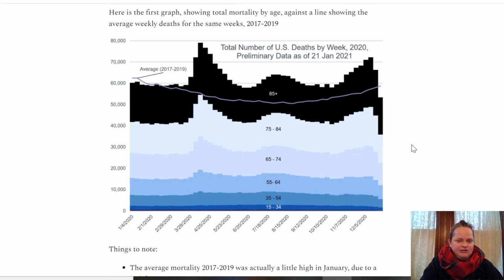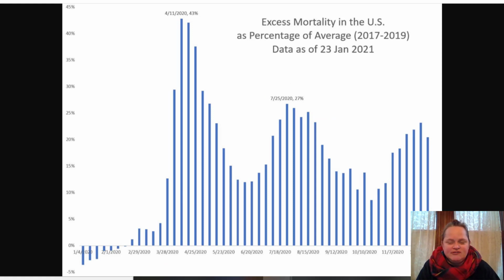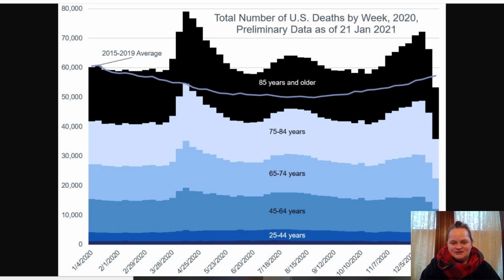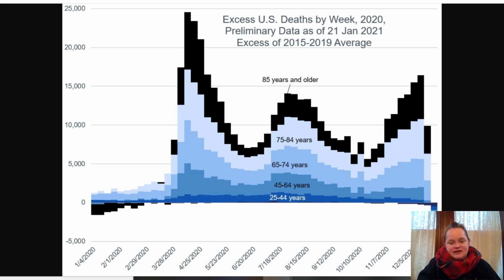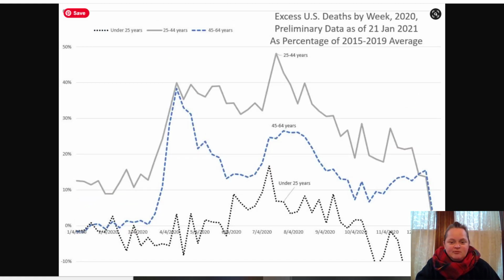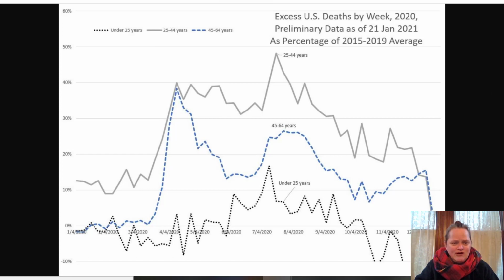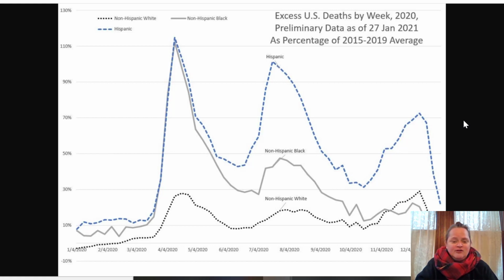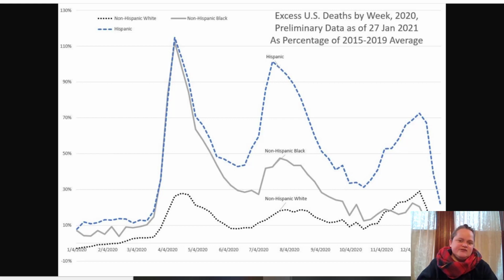Mortality with Meep - On Excess Mortality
Going through three recent posts, and on how one defines and analyzes excess mortality:

Mortality with Meep: Total U.S. Excess Mortality in 2020, Overall and by Age

Mortality with Meep: U.S. Excess Mortality by Age Group in 2020, Absolute and Percentage

Mortality with Meep: Total U.S. Excess Mortality in 2020, by Race and Ethnicity